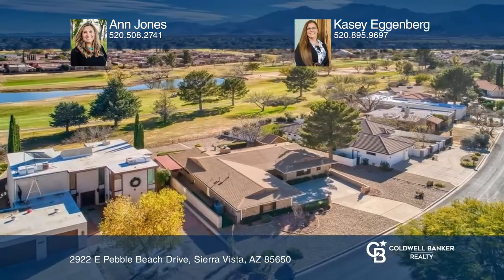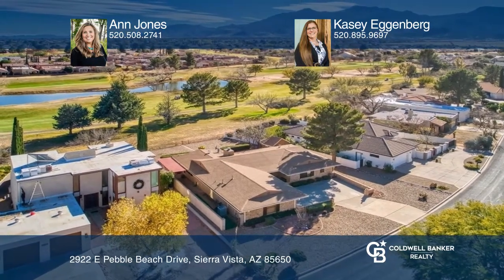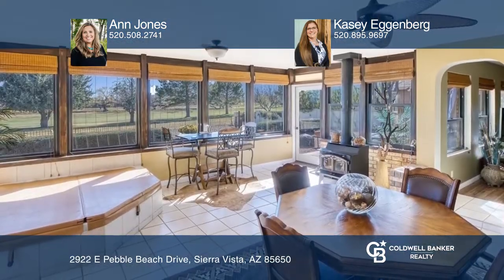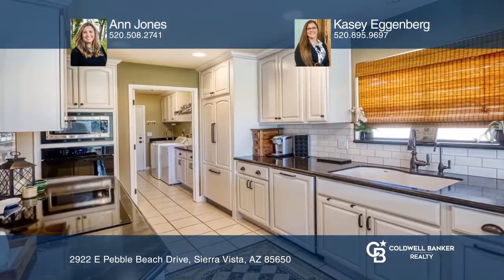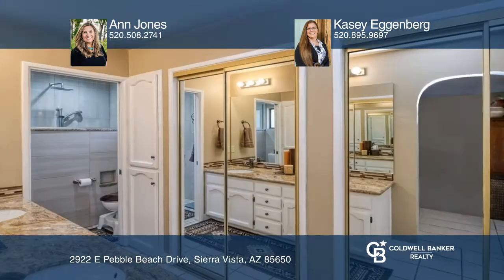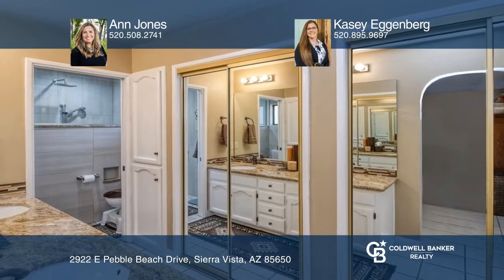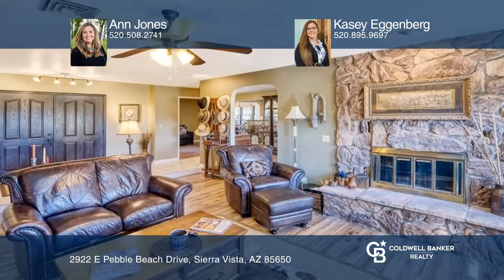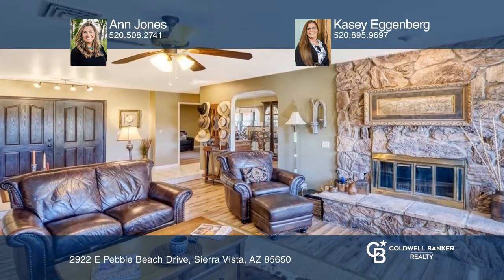2922 E Pebble Beach Drive Sierra Vista, AZ | ColdwellBankerHomes.com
2922 E Pebble Beach Drive, Sierra Vista, AZ

Location, Location, Location! Welcome to this immaculate, well kept home that is move-in ready with most of the beautiful furniture included - all you need is your toothbrush. Enjoy impeccable views of the Huachuca Mountains, the golf course and pond right outside your back door. The updated gourmet